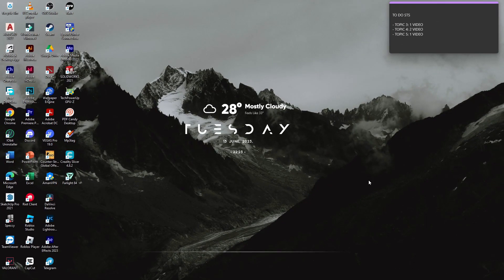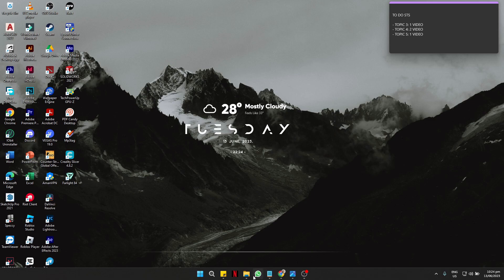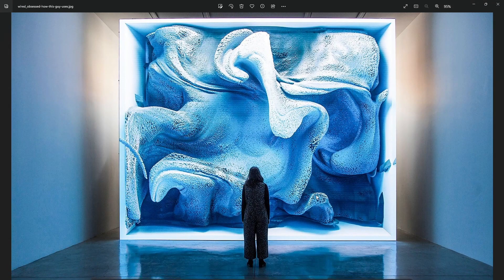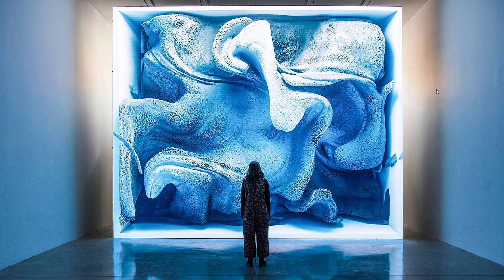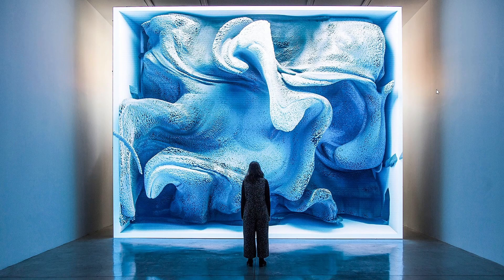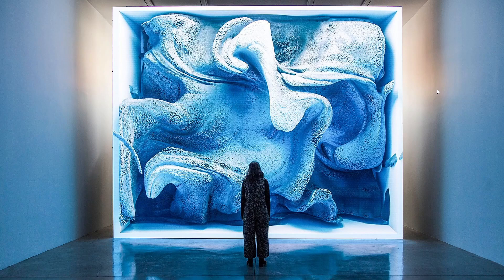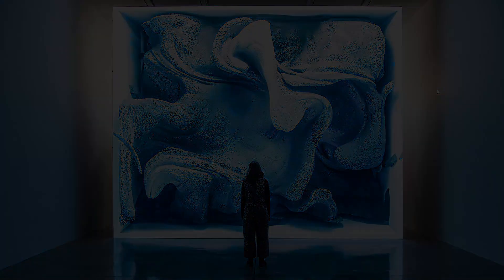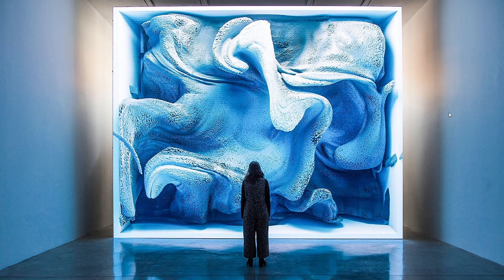Topic 4 Human Flourishing in Science and Technology and The Good Life Group 3 Performance